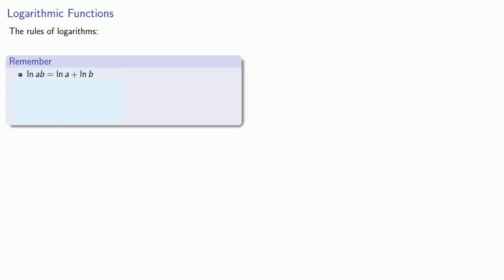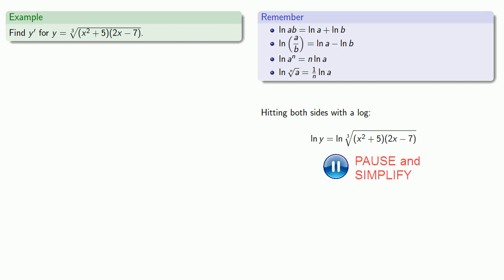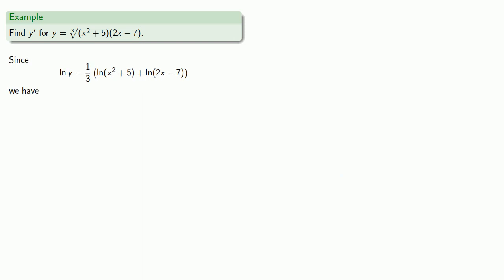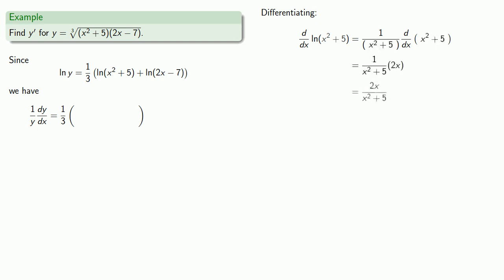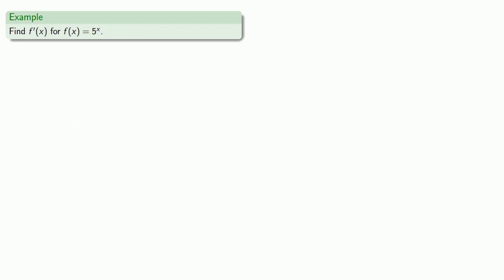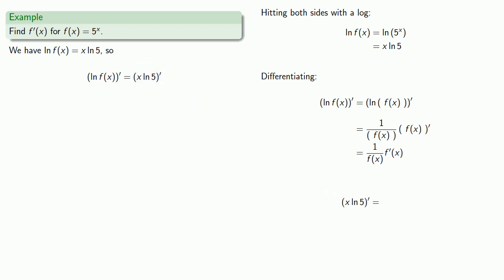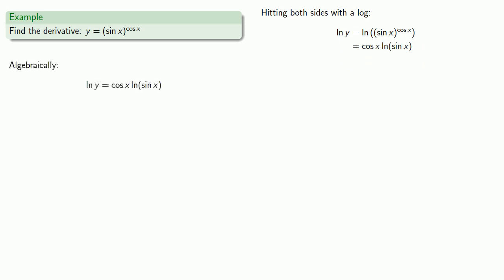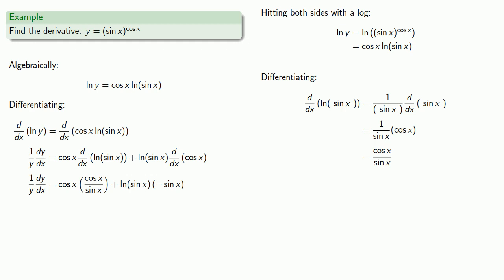Logarithmic Differentiation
How to use the properties of logarithms to simplify derivatives of functions involving powers, roots, products, and quotients.